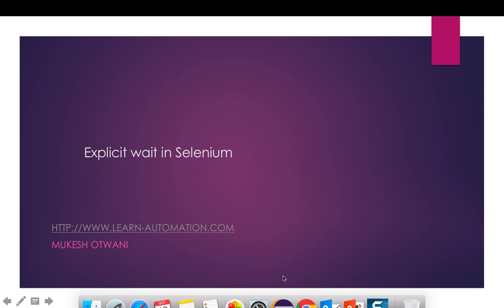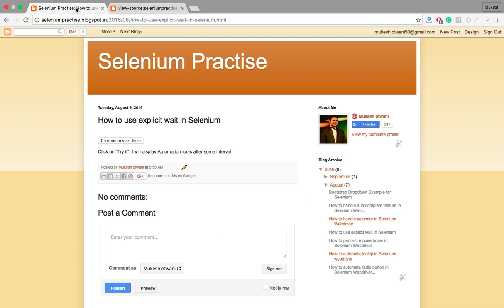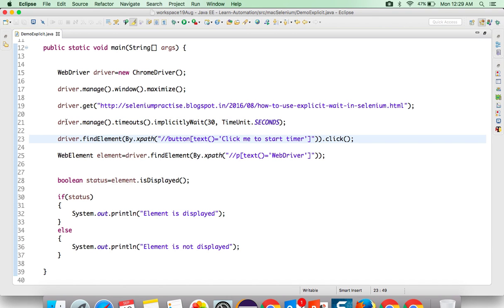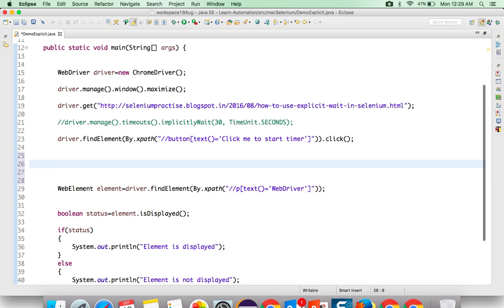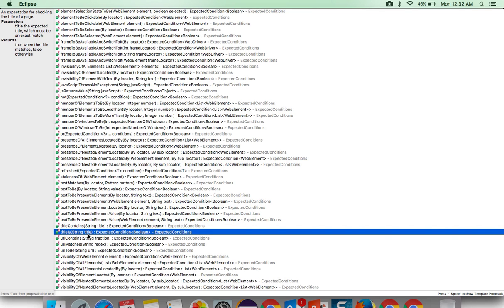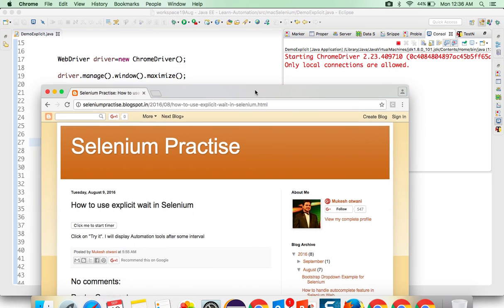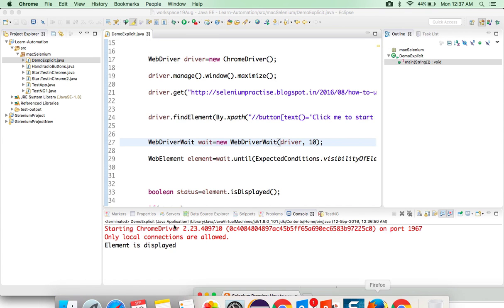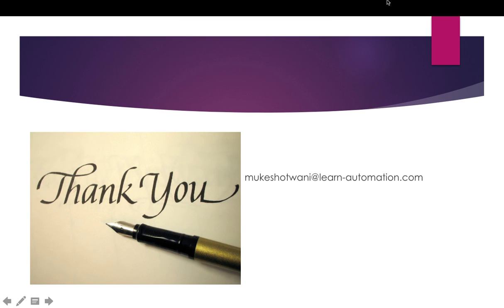What is Explicit Wait in Selenium WebDriver - Dynamic Wait Explained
In this tutorial, you’ll learn how to use Explicit Wait in Selenium WebDriver to handle dynamic elements and synchronization issues. We’ll discuss best practices for waiting conditions like visibility, clickability, and presence of elements.